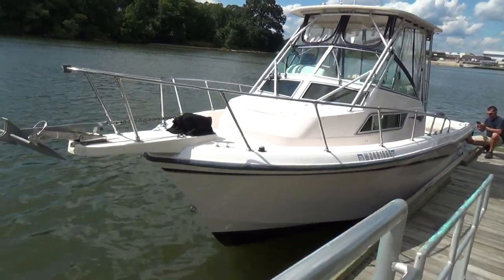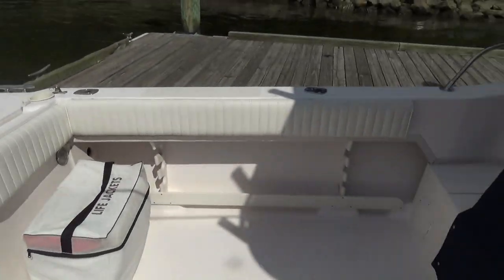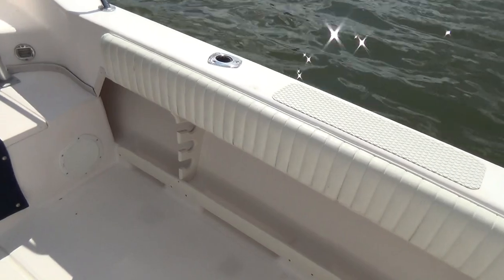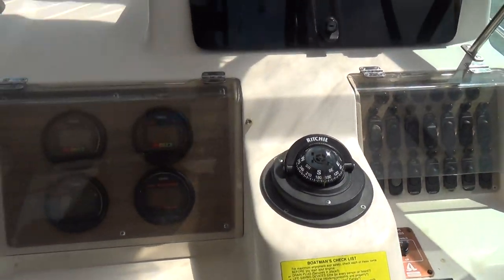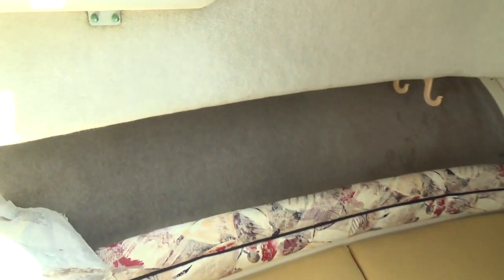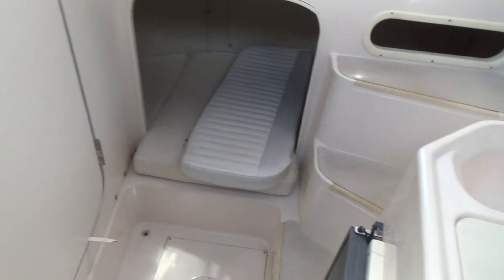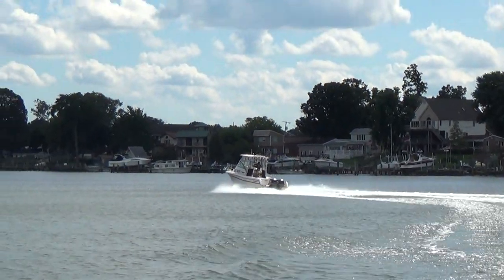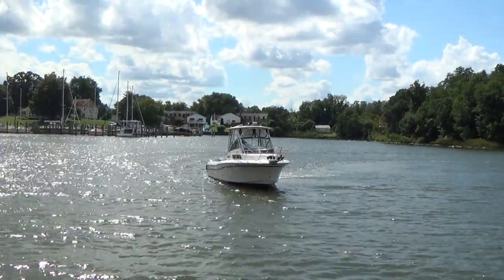1998 Grady White 272 Sailfish